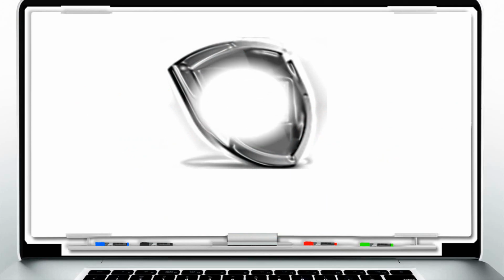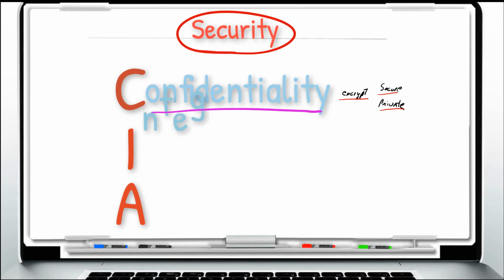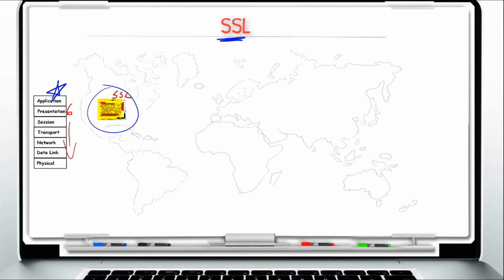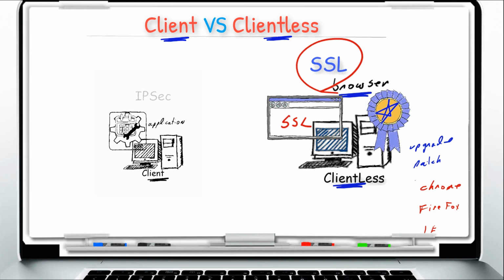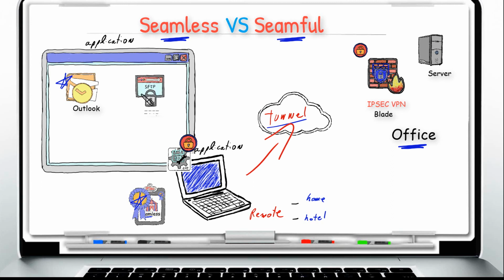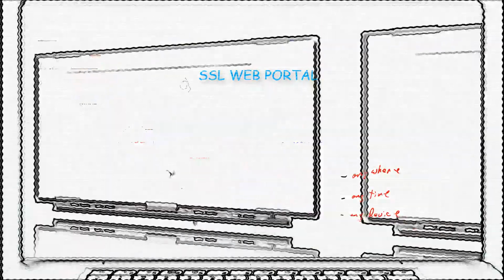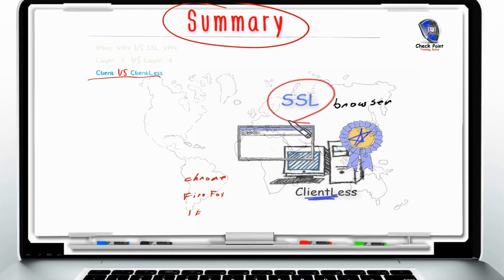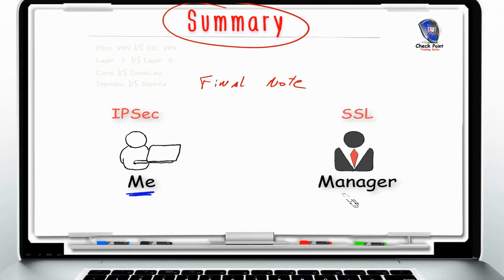Introduction to CheckPoint SSL VPN vs IPSEC VPN Part-2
00:00 Cisco ACI Overview
03:00 SDN vs ACI
16:30 ACI Building Blocks
25:00 APIC and Spine-Leaf Topology
32:30 IS-IS Infra Routing
48:00 Endpoint Decoupling LISP/VXLAN
58:36 Fabric Discovery Requirements
1:02:40 Setting up APIC
1:08:16 Fabric Discovery Process
1:13:13 Add Switch as Fabric Node
1:13:57 Nexus 9000 Series Hardware
1:31:06
1:34:34 Intended State and Promise Theory
1:38:38 Fabric Access Policies and Profiles
1:56:58 Attachable Access Entity Profiles
1:59:54 vPC in ACI Fabric
2:12:36 ACI Logical Constructs
2:22:30
2:23:01
2:27:44 Bridge Domains
2:45:05 Hardware Proxy Database in BD Forwarding
2:56:10 Tenant Components Review
2:57:27 Endpoint Groups - EPGs
3:06:33
3:17:28 Contract Structure
3:20:45
3:21:36
3:26:28 ACI VXLAN Header
3:37:06 VTEP Roles in Traffic Forwarding
3:43:45 Endpoint Learning and Unicast Forwarding
3:49:50 Directed ARP Forwarding
3:51:47 Device Mobility
3:57:10 ACI Fabric Scale
3:58:28 Unicast Forwarding
4:07:43 Policy Enforcement
4:14:22 Contrasting Classic and ACI Multicast
4:19:50 ACI Multicasting
4:25:33 Multicast LB with FTags
4:28:30 Multicast Policies
4:30:34 Broadcast Handling
4:30:51 ACI Intra-Fabric Forwarding Summary
4:41:28 Layer 3 Forwarding Summary

Security Gateway Performance Optimization - Part 4 - SecureXL